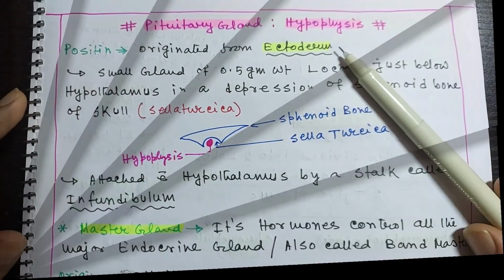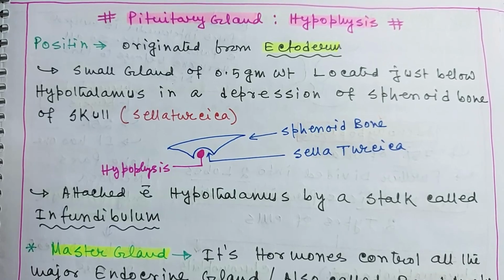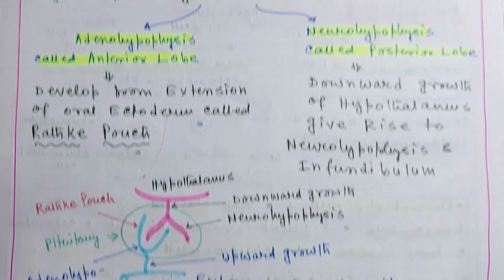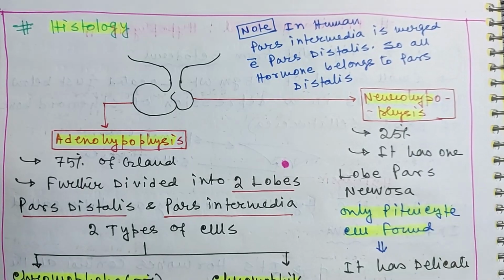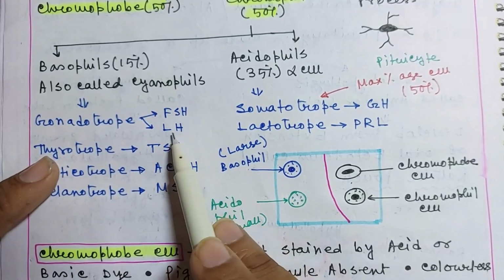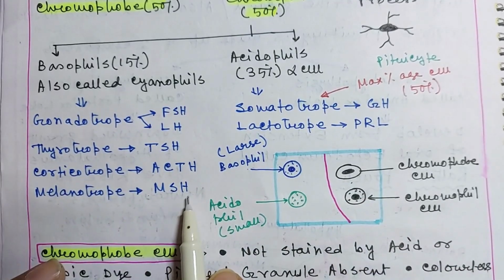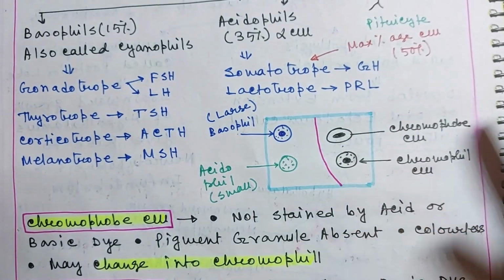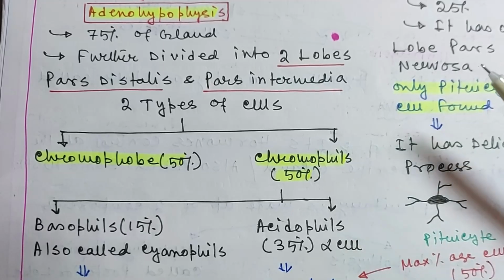Pituitary gland anatomy & Physiology in English || Hormones || Structure || Histology || Origin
ENDOCRINOLOGY NOTES PART 08 || Best Handmade Notes || In this section we have talked about Histology & Origin of Pituittary Gland

NG Biology Notes Provide Notes in Different Field of Biology...The Notes are prepared from Famous Biology Books...if you follow our channel you need not consult any other Books for any topics...Becoz every corner of Each topics are covered in simple & Easy Languages. This Notes are useful for any Biology related Exams. & Important portions are Highlighted. Since Different Exams Syllabus demand Different Names of Biology topics but Basics are always same for Every Exam...so you can Purchase my Notes by simple Whats App Methods. JUST WHATS APP ME @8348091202 WE WILL PROVIDE PDF VERSION OF NOTES

                              COSTING OF NOTES
1) Animal Classification ( Nonchoradates ) @ RS 150
2) Animal Classification( Chordates) @RS 150
3) Biochemistry @ RS 200
4)Genetics & Molecular Biology @Rs 200
5) Ecology @Rs 300
6) Endocrinology @Rs 100
7)Reproductive Biology @Rs 100
8) Parasitology @Rs 100
9)Immunology @Rs 100
10)Plant & Animal Histology@Rs 100
11)Plant Classification @Rs 200
12)Plant Physiology@Rs 300
13) Plant Taxonomy @Rs 150
14) Plant Pathology @Rs 100
15) Evolution @Rs 150
16)Zoology Developmental Biology@Rs 300
17)MicroBiology @Rs 100
18)Digestive System & Nutrition @RS 100
19) Hematology & Heart @ 100
20)Respiratory System@ Rs 100
21)Excretory System@RS 100
22) NeuroBiology & Sense Organ @ 300
NOTE : THE NOTES ONLY PROVIDED VIA WHATSAPP .
                PROCESS OF NOTES TAKING
*1) Whats app your Demand @ 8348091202 Number
*2) We will Provide 2  Sample Notes in Free of Cost
*3)If willing Just Write Which Topics you want to Purchase
*4) WE Will Provide you Payment Mode
*5 ) After Respective Payments Send Screen Shot ( Payment) On Same Number @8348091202
*6) We will provide Notes within 1 or 2 Days
                                   Thats All